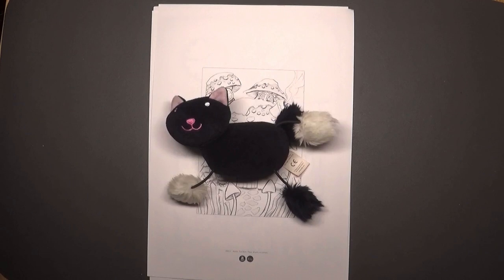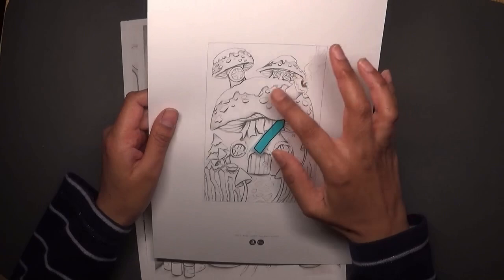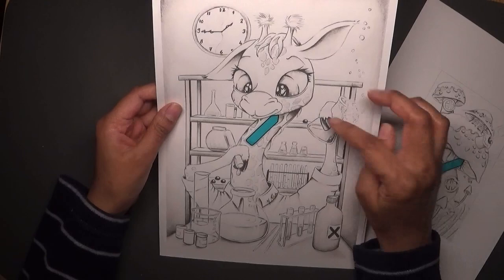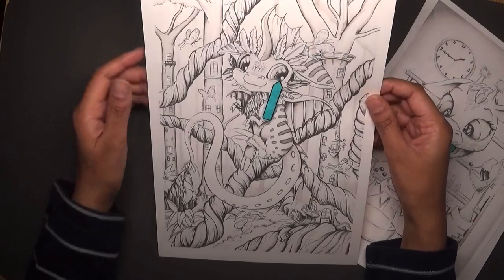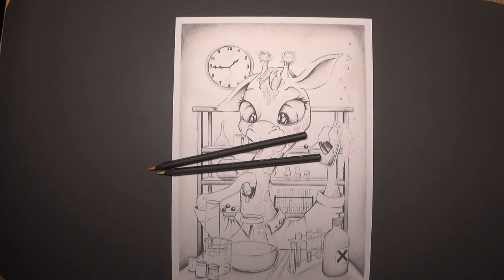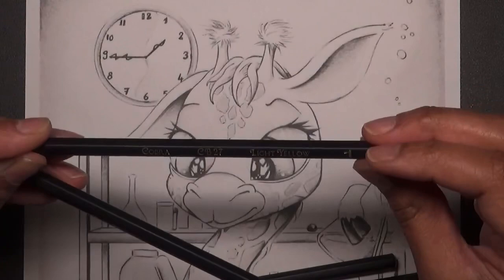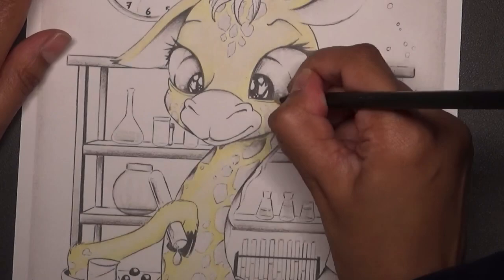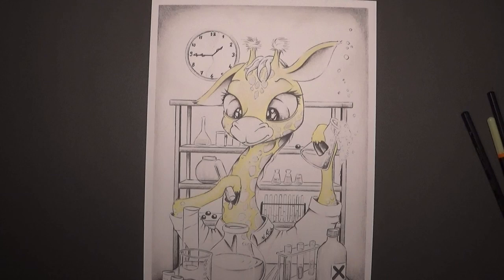Kevin Teoart Colouring pages | Adult Colouring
Hi everyone. In this video I share some colouring pages from a French artist, Kevin TeoArt who kindly sent me some pages I chose for free, to share on the channel.

Links below to purchase:

Books on Amazon
Etsy colouring pages